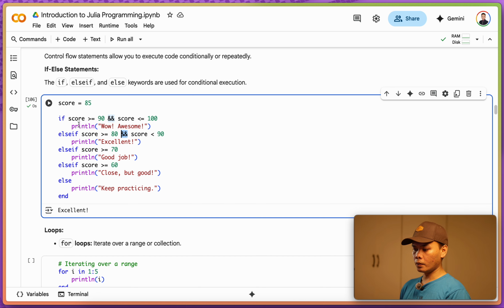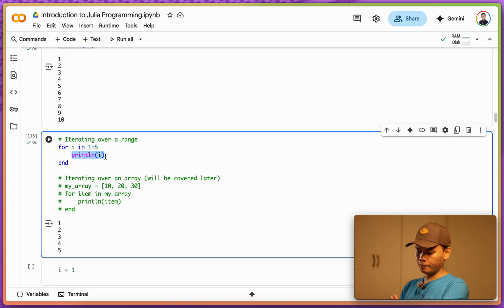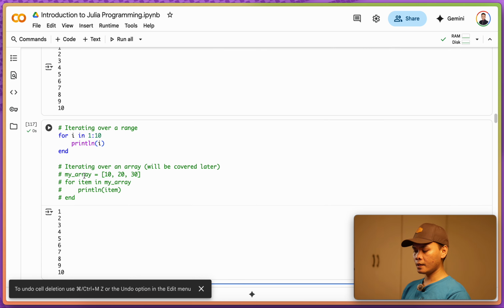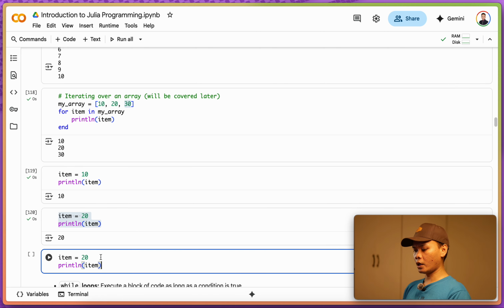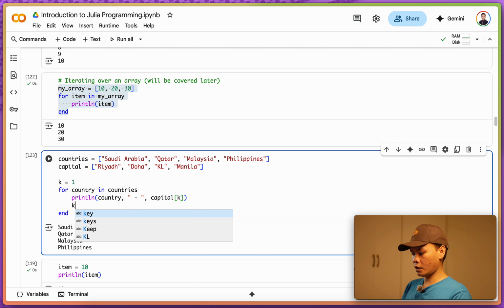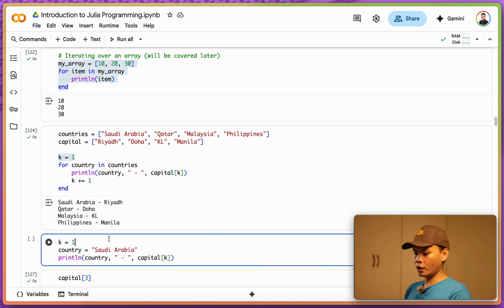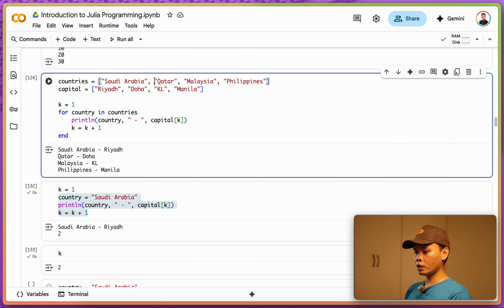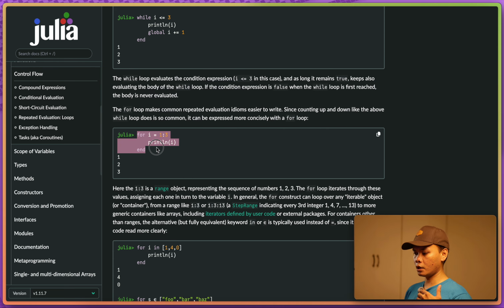14 - (Julia Prog.) For Loops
This video will teach you about for loops in Julia programming language.